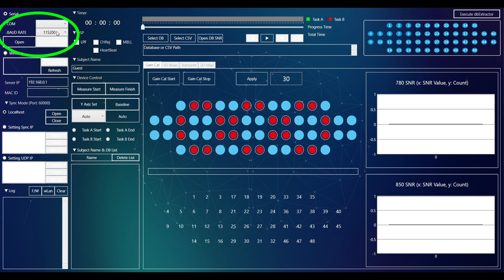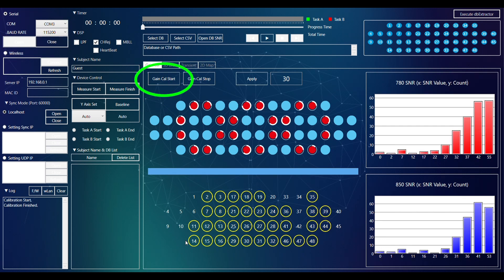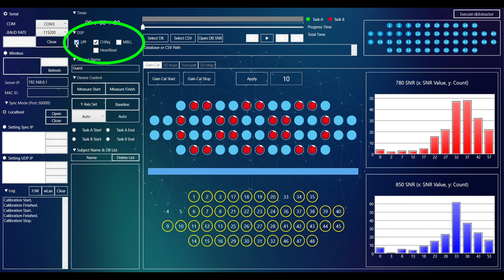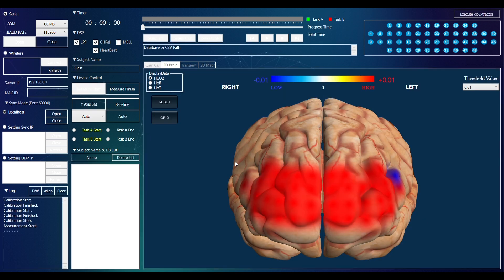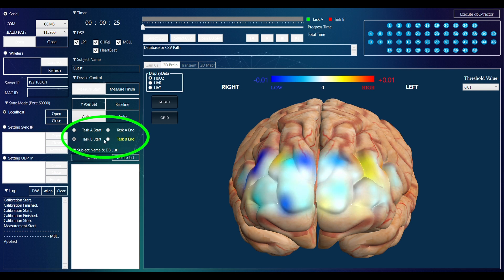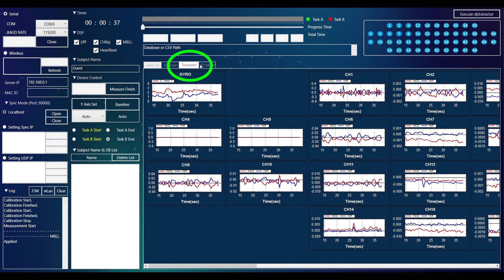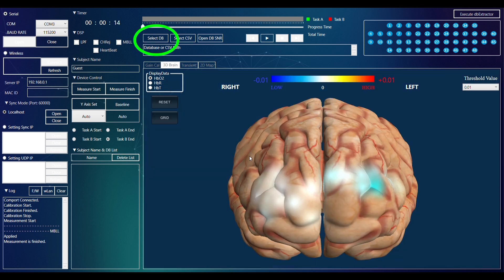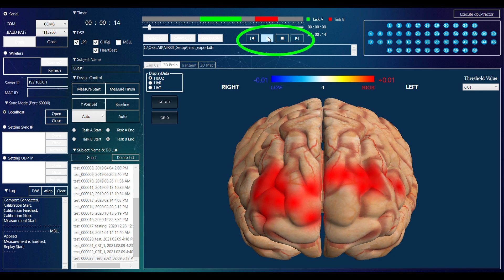Soterix Medical Presents NIRSIT EYE PC Software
The NIRSIT system is the first functional Near Infrared Spectroscopy (fNIRS) system that provides millimeter-level spatial resolution while also providing high temporal resolution (125 ms / 8 Hz). The system defied conventional thinking that fNIRS imaging cannot provide comparable spatial resolution to the more expensive and stationary - fMRI and PET systems. NIRSIT is the culmination of three core/ pioneering technologies: 1) dense packing of laser and photodiodes, 2) code-division multiple access (CDMA) and time division multiple access (TDMA) modulation for high temporal resolution, and 3) monolithic IC implementation for high SNR.

The NIRSIT EYE PC Tool is designed to provide real-time visualization of the changes in cerebral oxygen saturation measured using the NIRSIT device. Functions of the software include digital signal processing, insertion of task markers, three visualization modes (2D, 3D, Time Series), and extraction and conversion of measured data for future analysis.